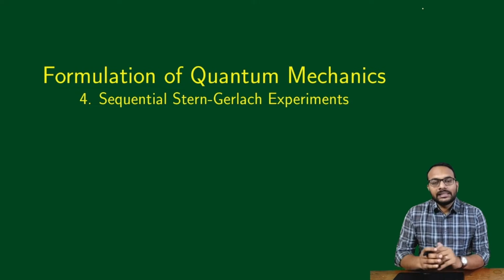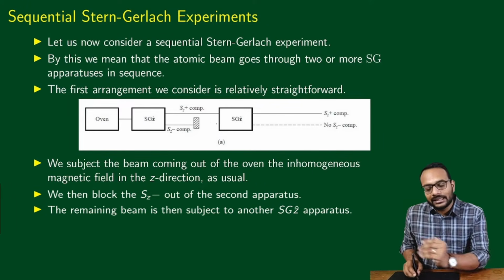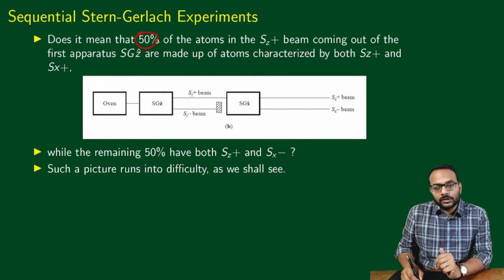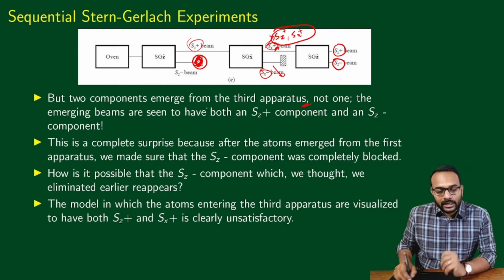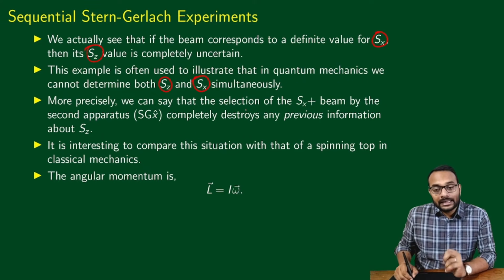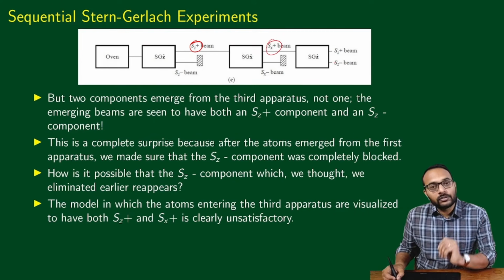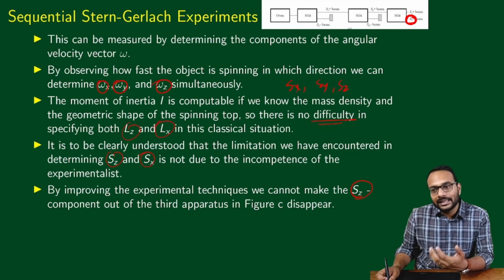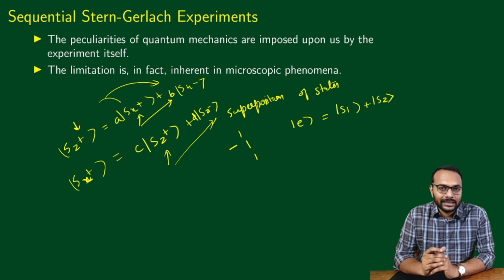1.06 Sequential Stern-Gerlach Experiment.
Quantum uncertainties.